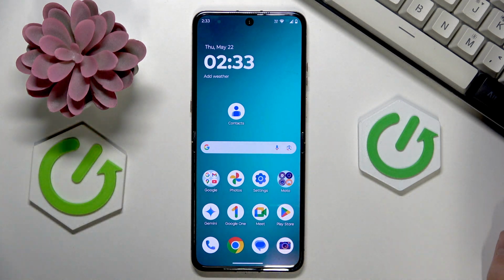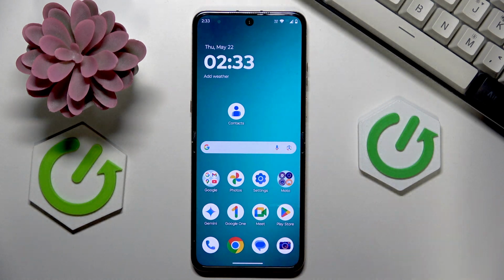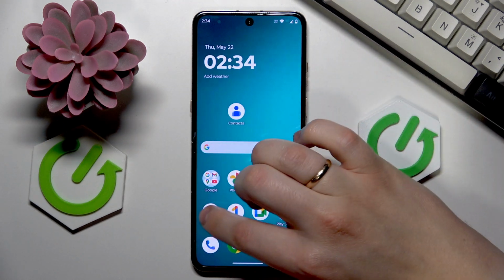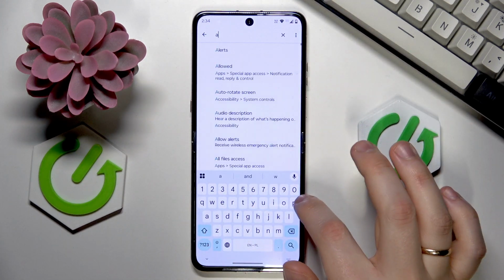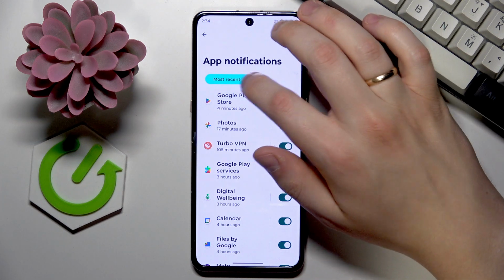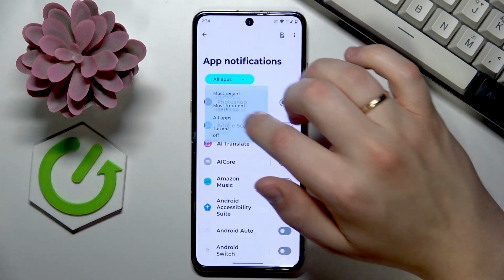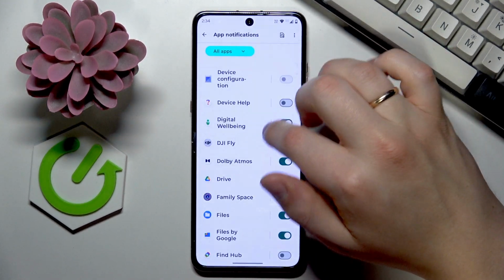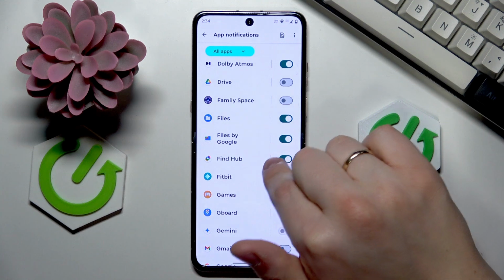How to Turn On Notifications on Android Phone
We’ll walk you through the steps to check if Do Not Disturb mode is enabled, how to access your device’s notification settings, and how to make sure notifications are switched on for your favorite apps. Whether you’re using a Samsung, Xiaomi, OnePlus, or any other Android device, these instructions will help you get notifications working again so you never miss an update. Follow along to make sure your Android phone is set up to show notifications for all the apps you need.

How to enable app notifications on Android phone?
Where are notification settings on Android phone?

0:00 Introduction
0:12 Check Do Not Disturb Mode
0:32 Open Notification Settings
0:48 Enable Notifications for Apps
1:05 Final Tips and Outro